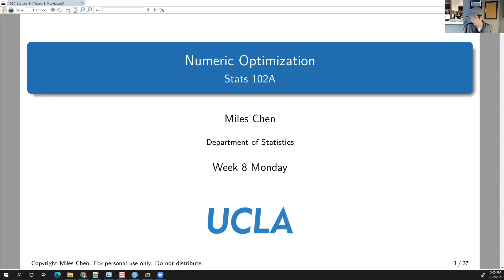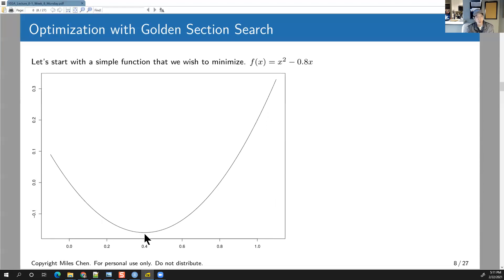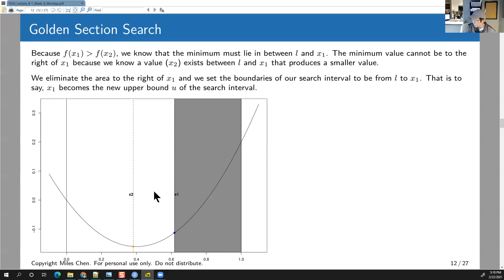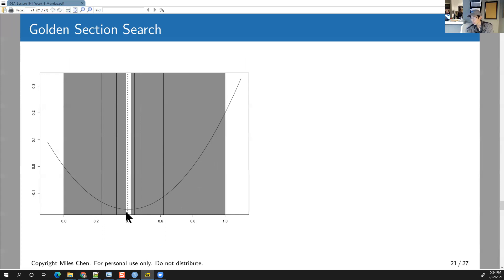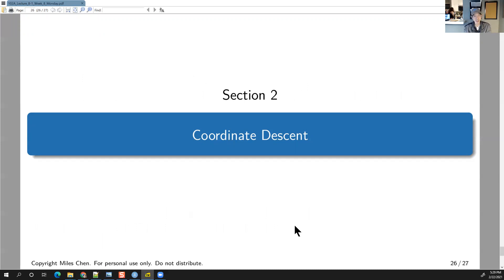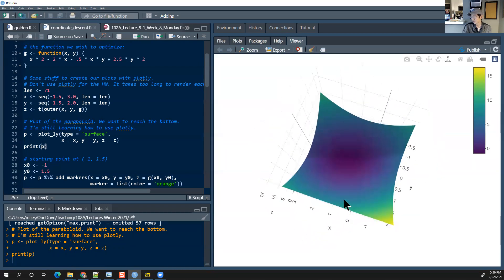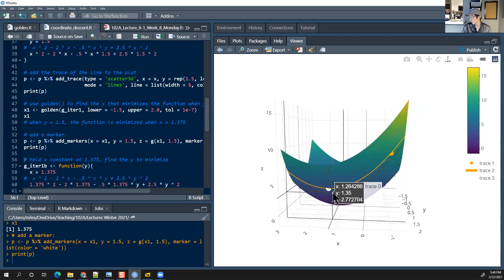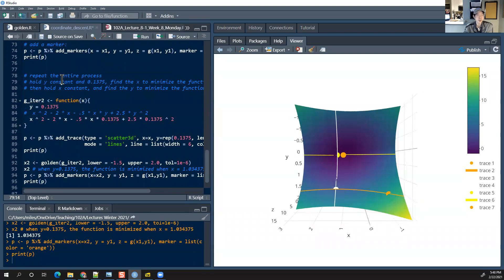Stats 102A Lesson 8-1 - Golden Section Search, Coordinate Descent